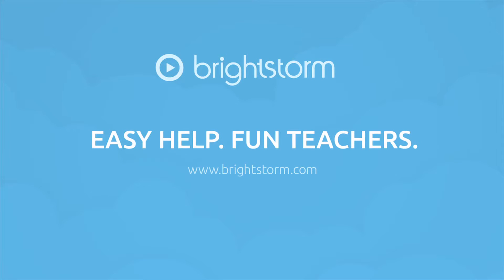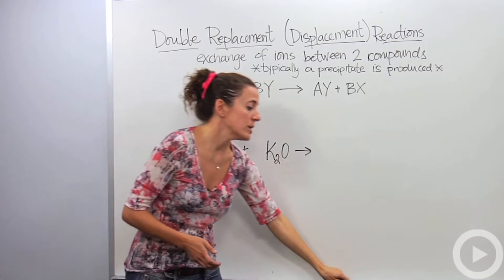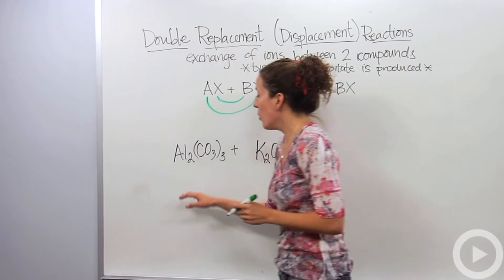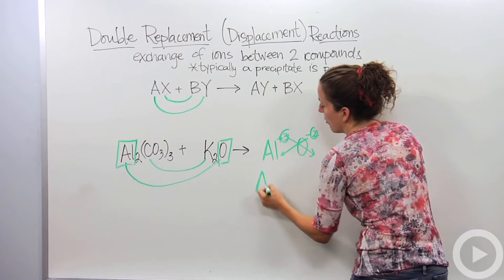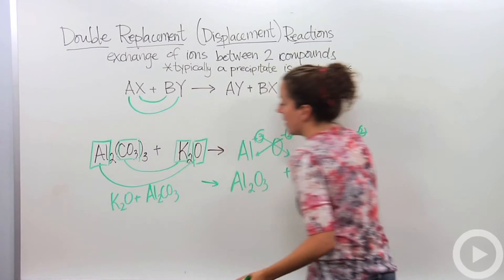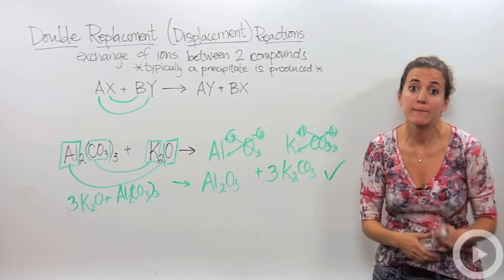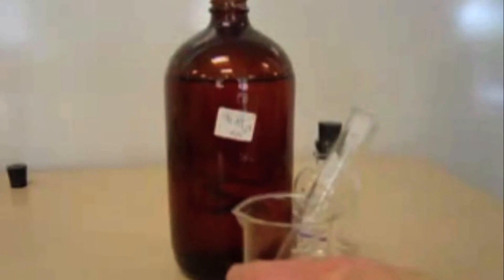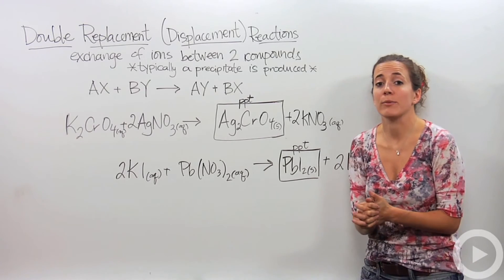Double Replacement Reactions(HD)